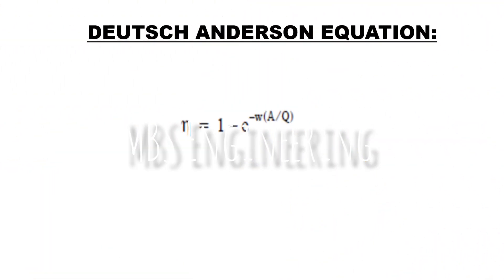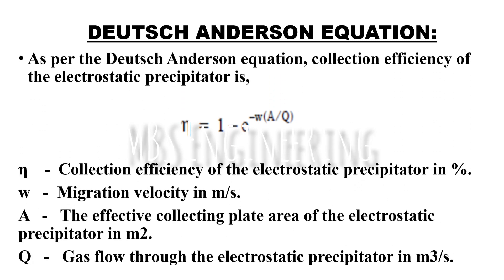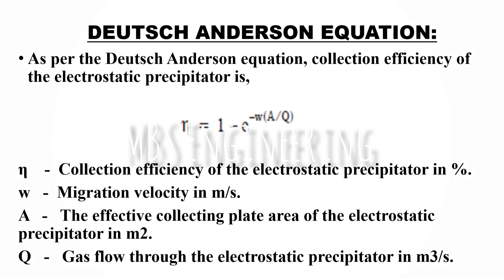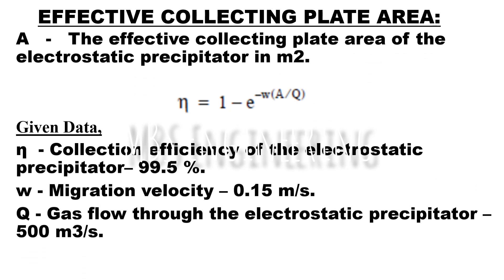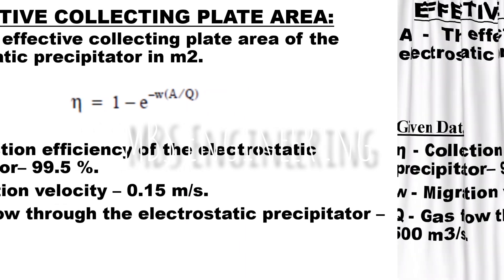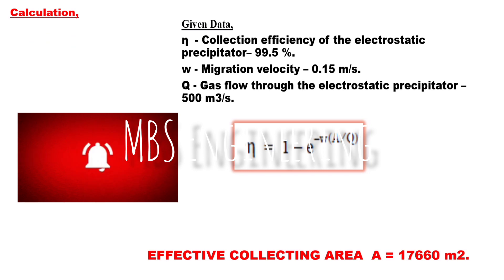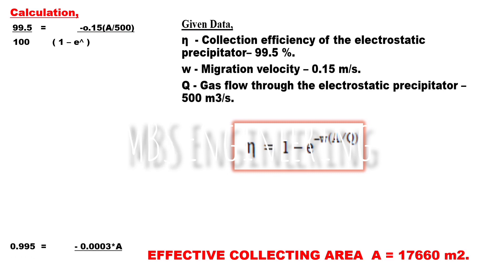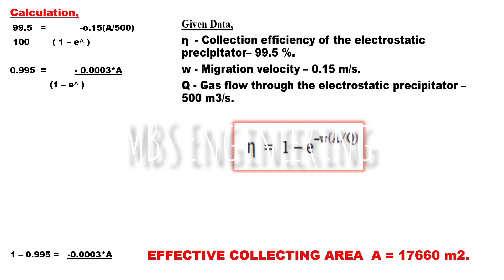ESP DUST COLLECTION AREA CALCULATION / ELECTROSTATIC PRECIPITATOR COLLECTING AREA / AIR POLLUTION /